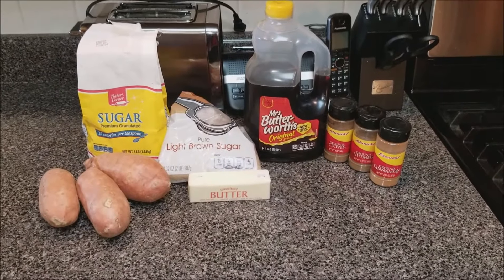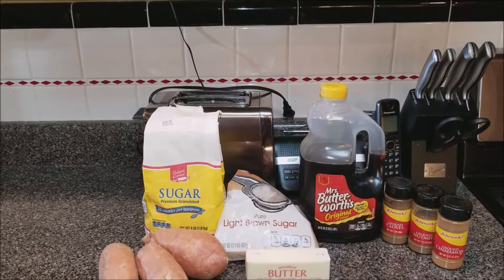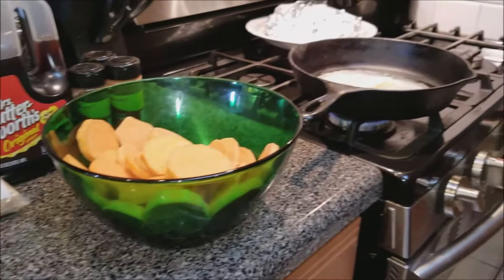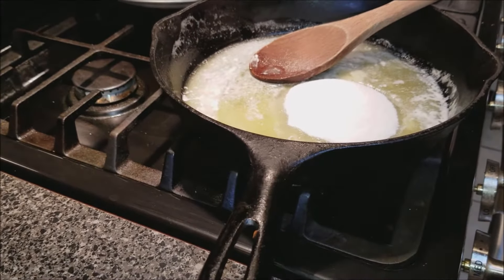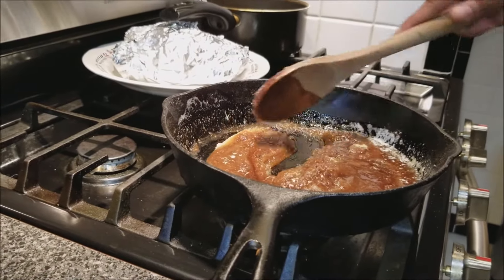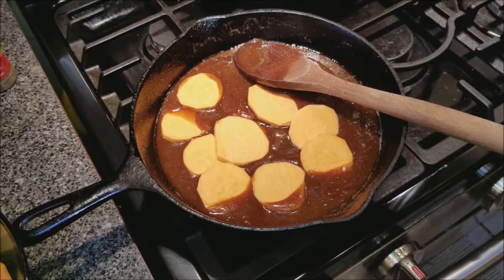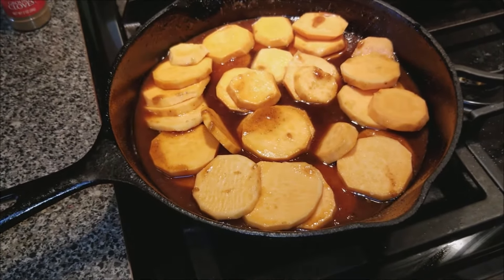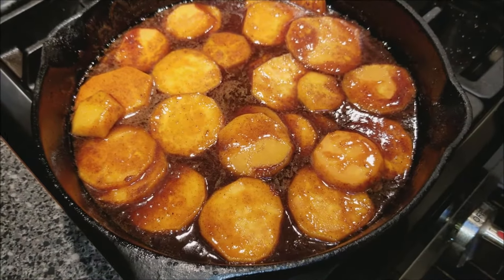Sweet Yams!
How to Make Candy Yams!